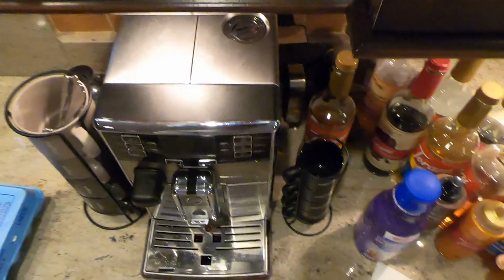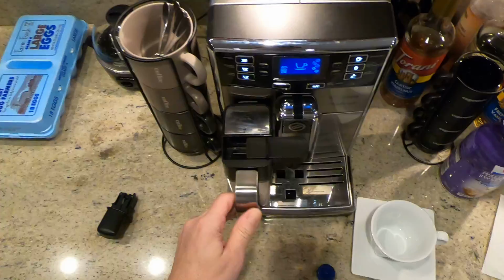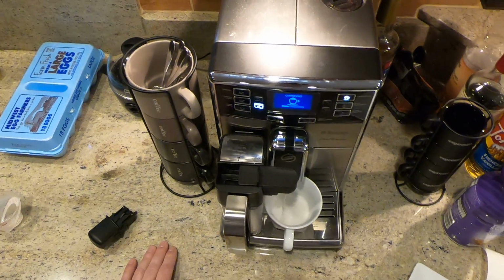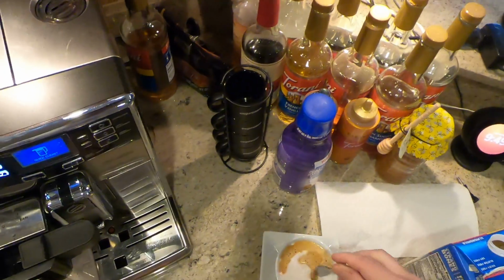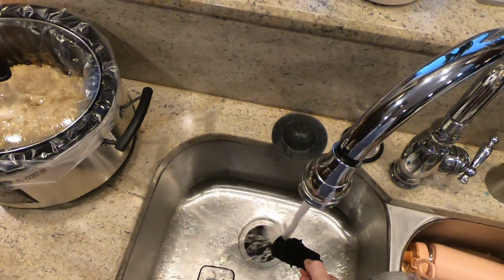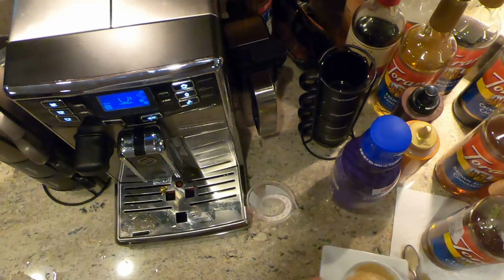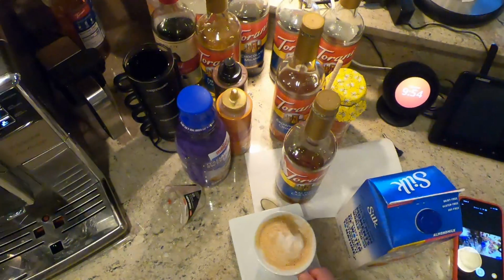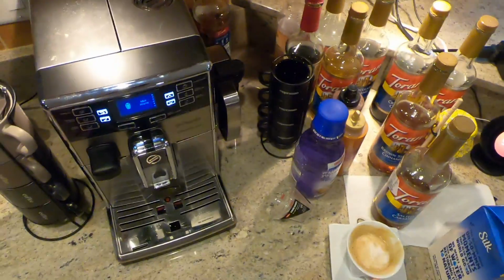Capuccino or Macchiato presets for small cup of coffee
This shows how to use some of the pre-sets to make a Capuccino or Macchiato using the preset. This is for the smaller white cups of coffee.